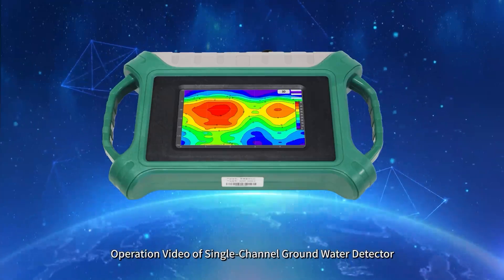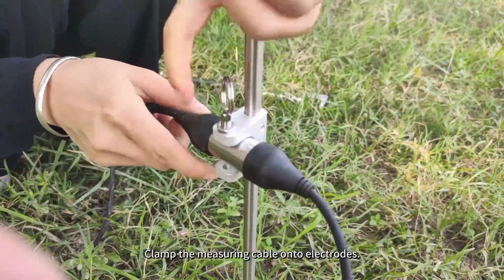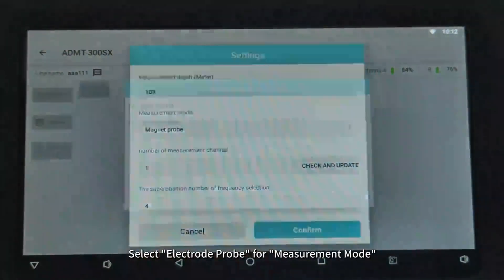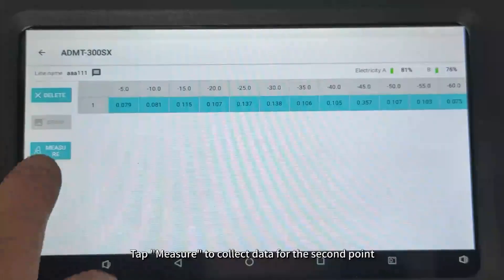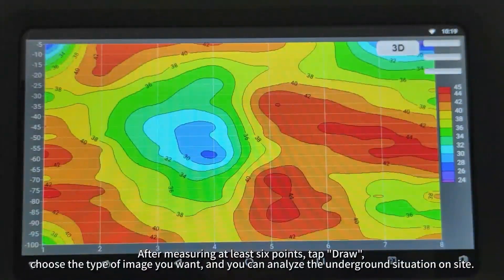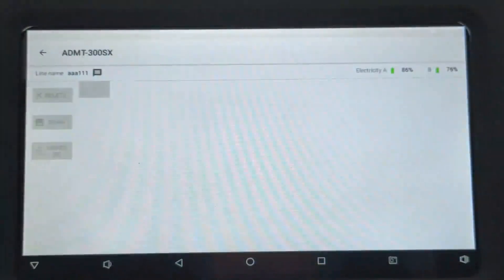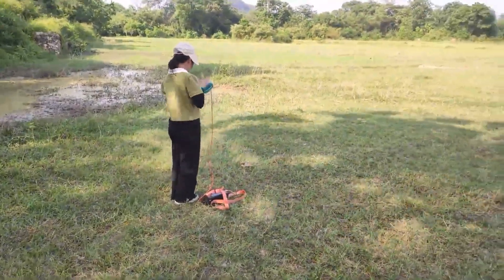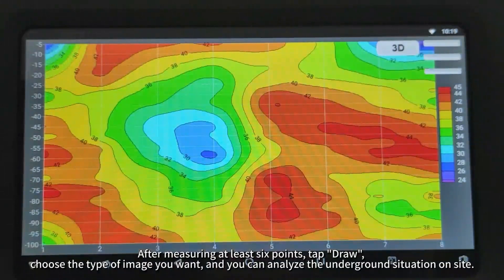Newly upgraded underground water detector de agua ADMT-300S-X 600S-X 1200S-X How to use it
ADMT waterdetector Touch Screen Underground Water Detector feature#
1. Determine the depth and location of the water
2. Display 2d and 3d images of Touch Screen
3. Simple operation
4. Pull wire measurement and no need to pull wire measurement
5. Measurements in a variety of environments, such as hard concrete floors or places with small sites
6. Can be measured by single operation
7.No network required, only need to support Bluetooth
8. Two-year warranty and lifetime technical service support
9.Adjustable detection depth
Upgrade cables and electrodes for better quality.